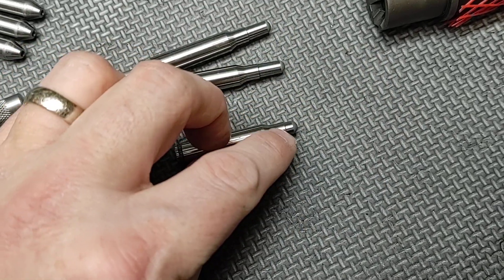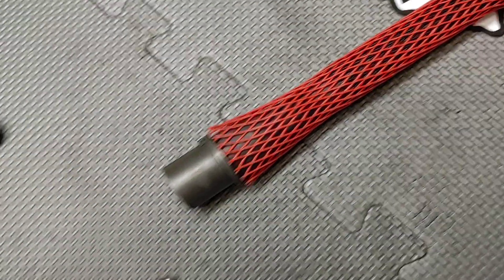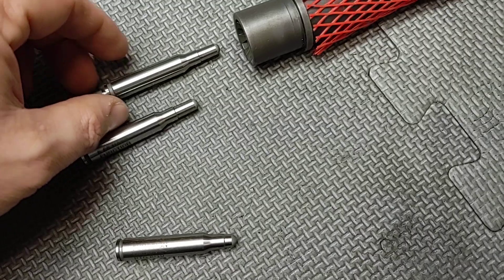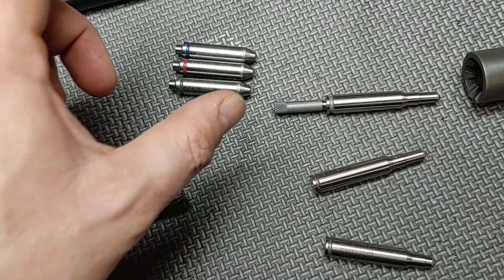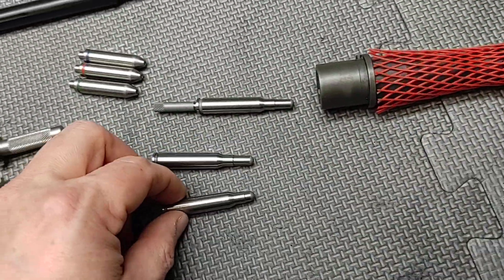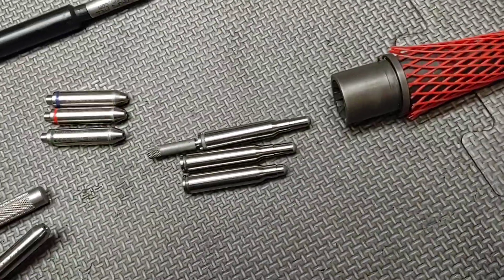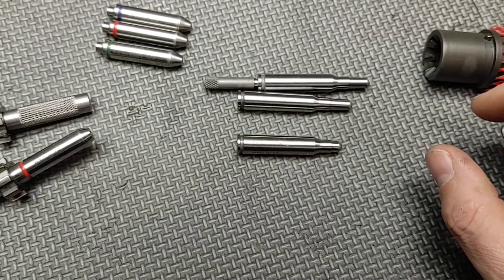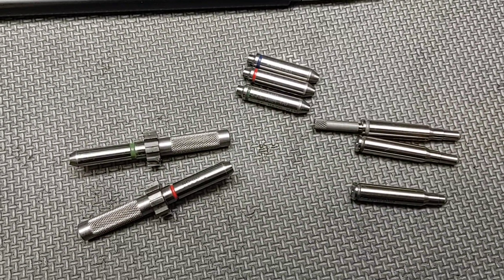PTG Chamber/Throat Function Gauges